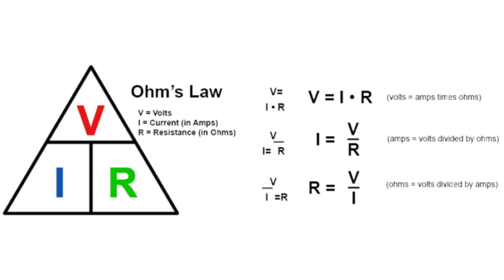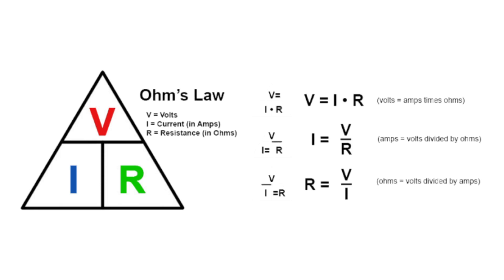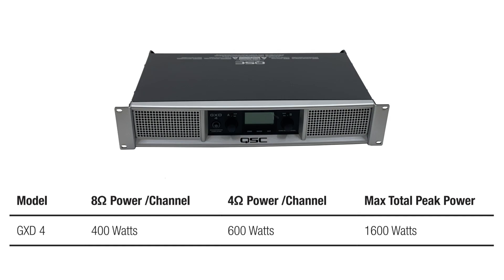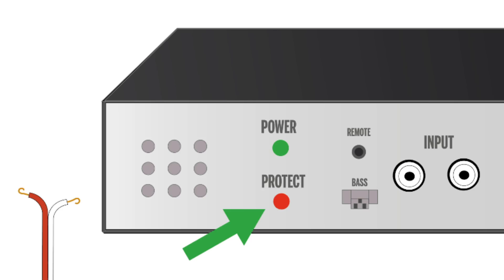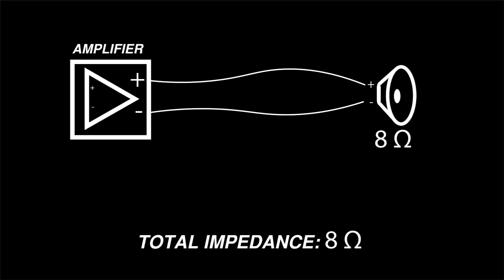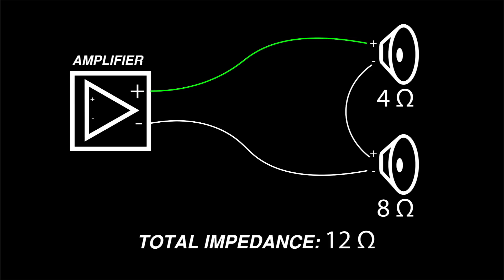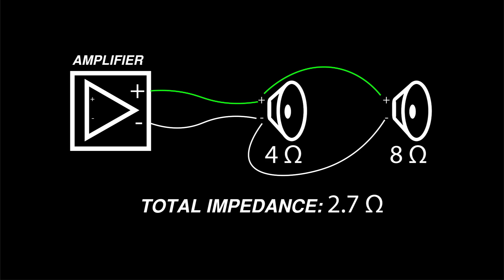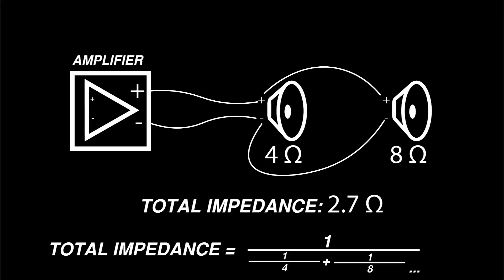What You NEED To Know About Speaker Impedance! | Series vs Parallel, Ohms, & Amplifier Matching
What is speaker impedance? Why is speaker impedance important? How do you calculate speaker impedance in series and parallel? In this video, I'll answer these questions so that you can properly match your speakers and amplifier.

0:00 - What Is Speaker Impedance?
0:31 - Why Is Speaker Impedance Important?
1:55 - How To Calculate Speaker Impedance (Series vs Parallel)
3:59 - Choosing The Right Speakers & Amplifier